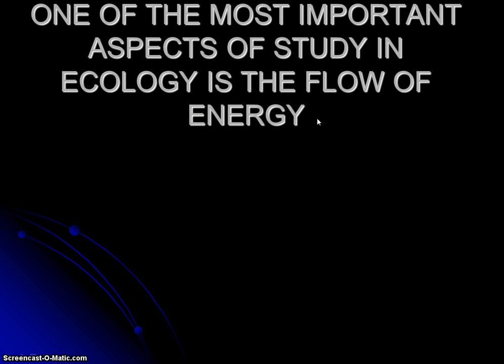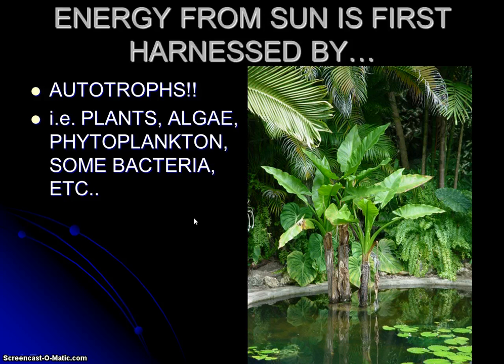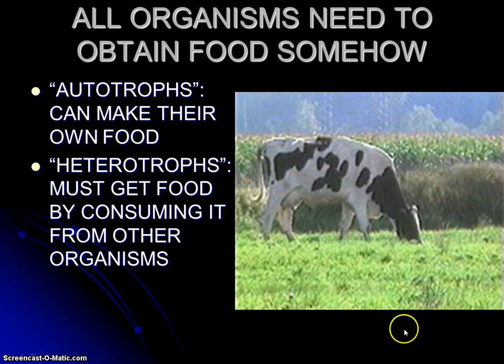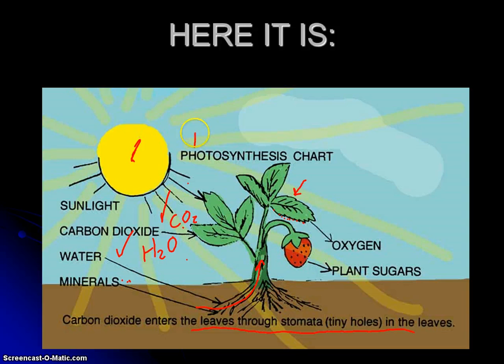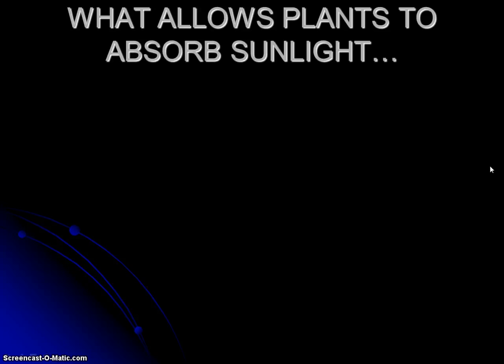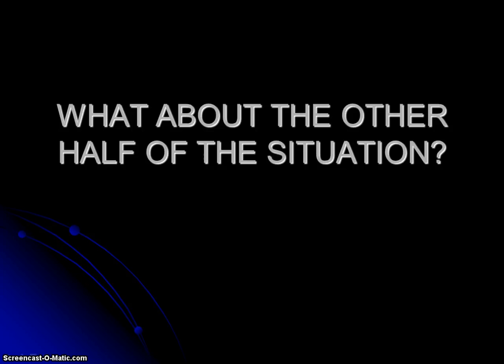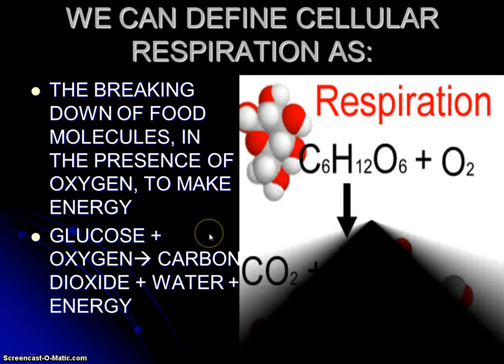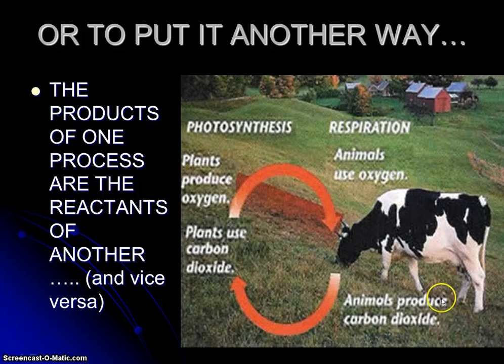Ecology Video 2 Energy CR & Photo